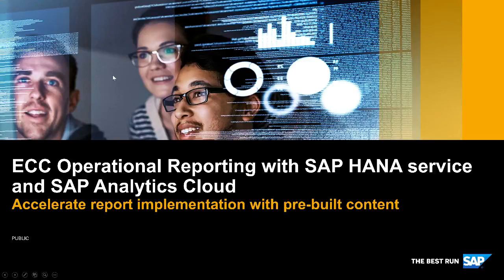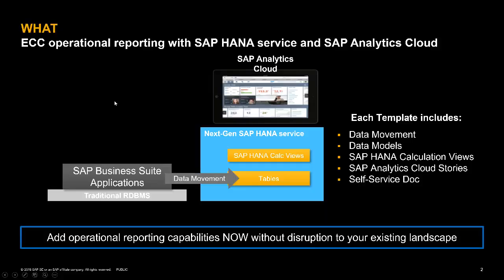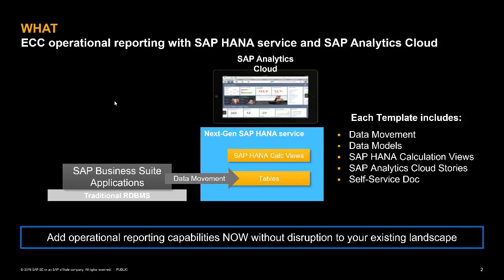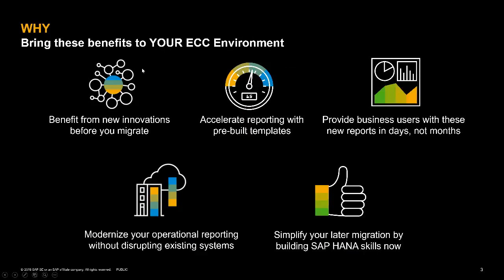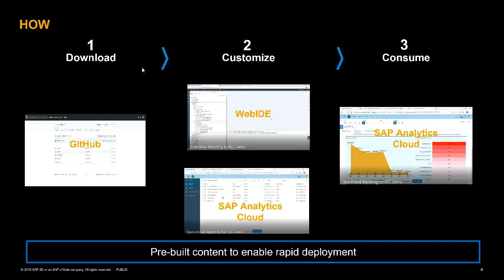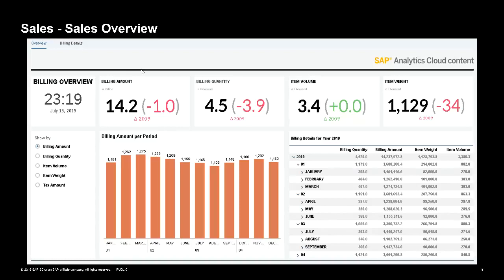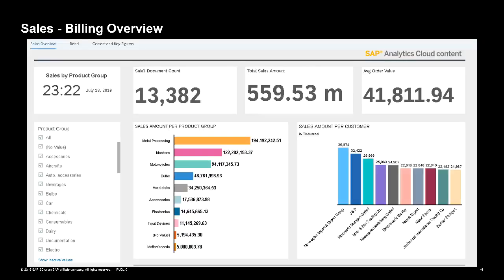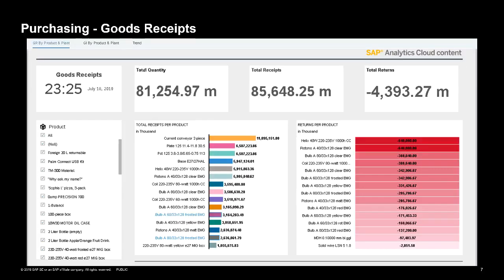Accelerate Operational Reporting for SAP ECC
Leverage FREE pre-built reporting templates for SAP Analytics Cloud to accelerate your reporting modernization and start your SAP HANA journey.